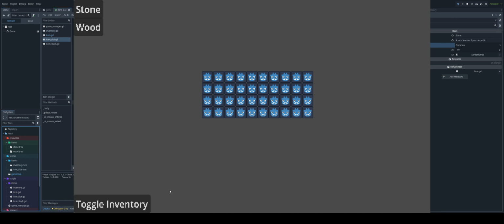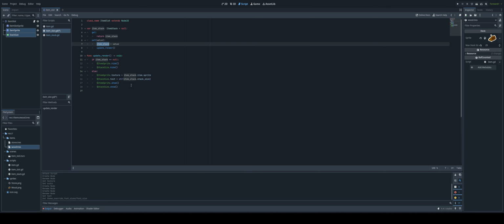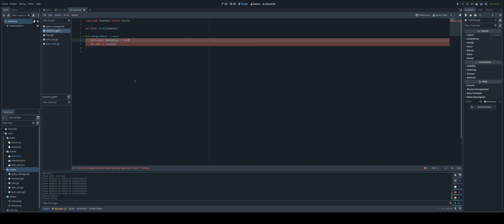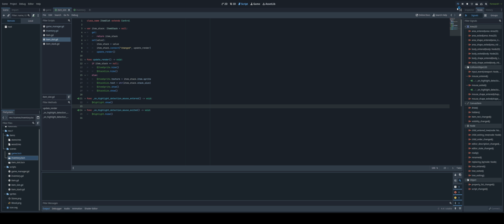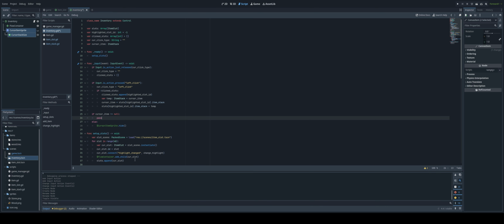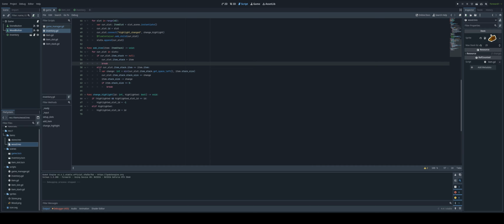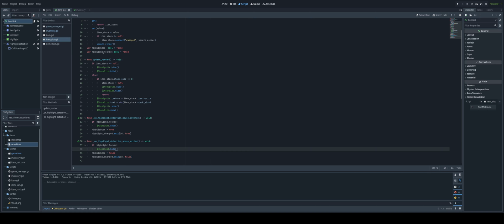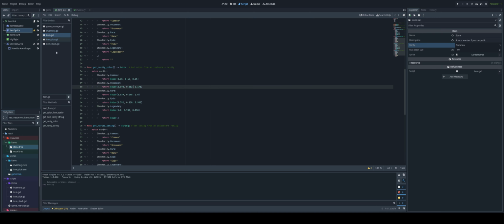Godot Inventory Tutorial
An inventory tutorial for Godot